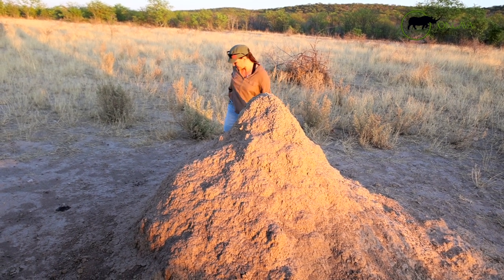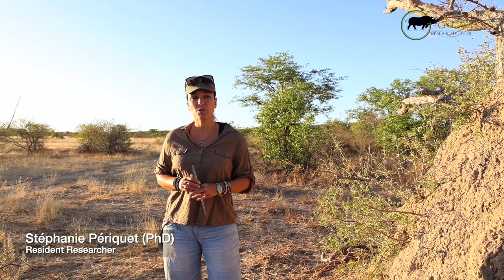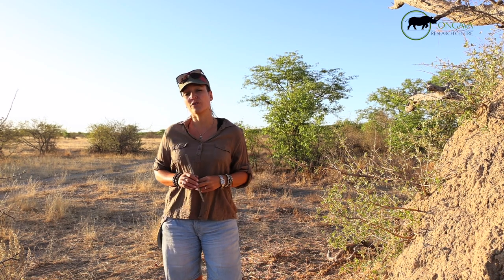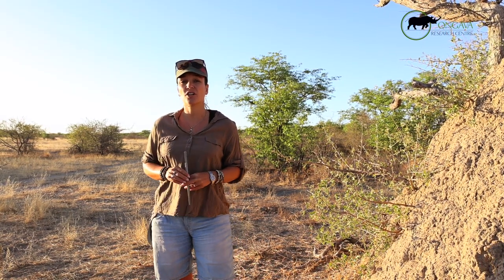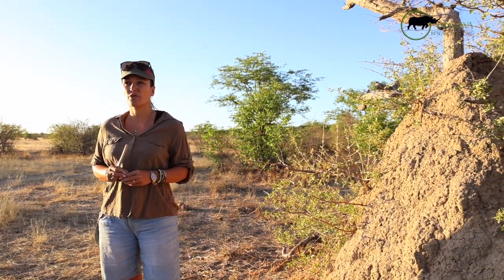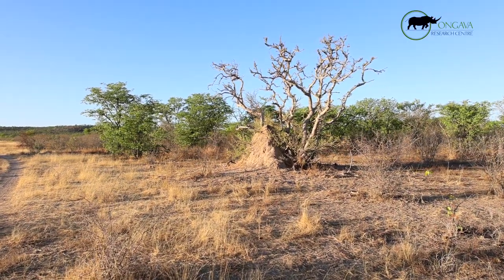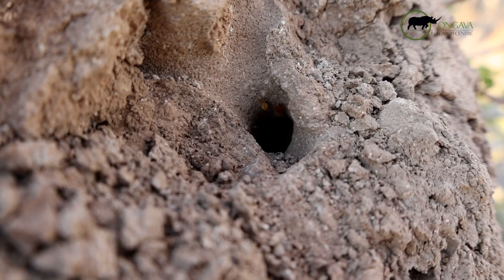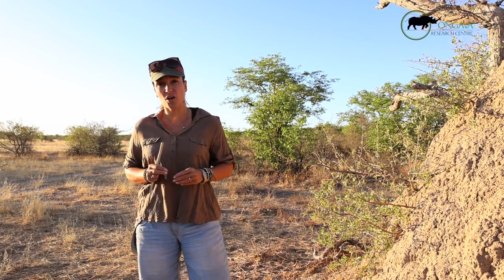Ongava Research Centre - The fascinating world of termites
Resident scientist Stéphanie Périquet explains the intricacies and intelligence of one of nature's overlooked creatures, the humble termite.